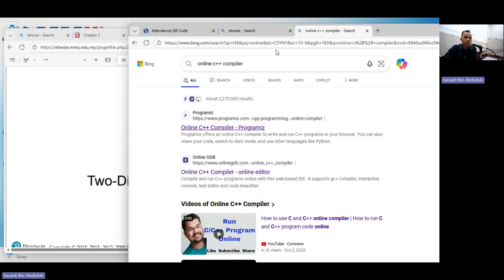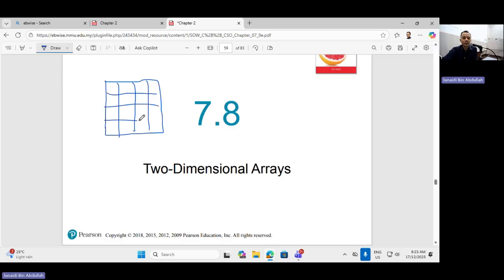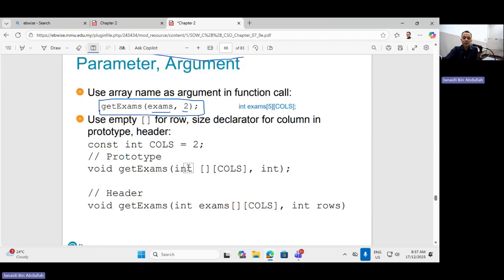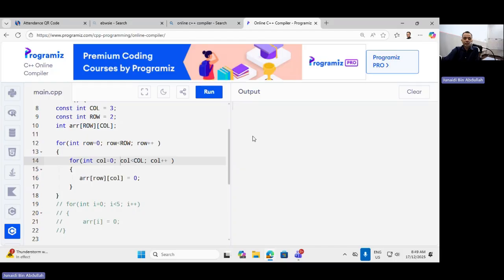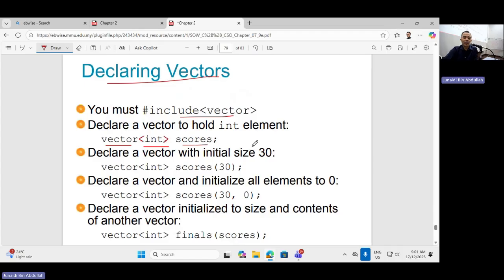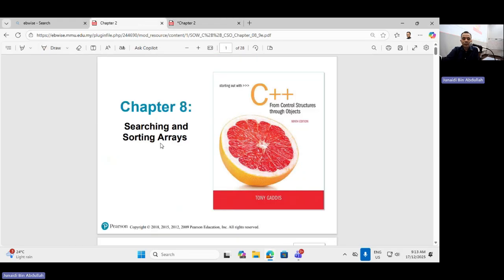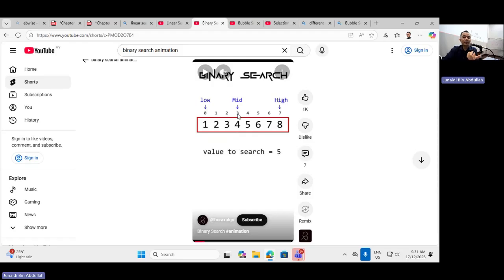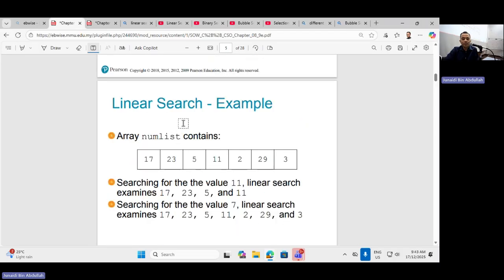Programming Fundamentals CCP6114 part 11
lets code again...